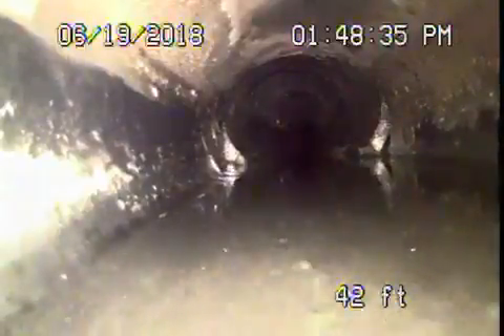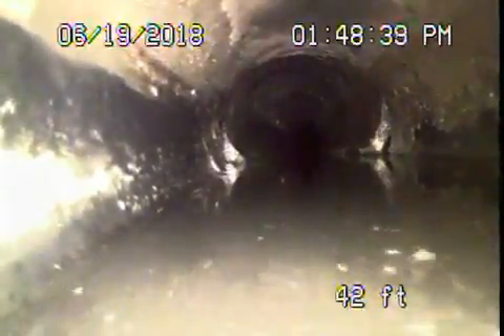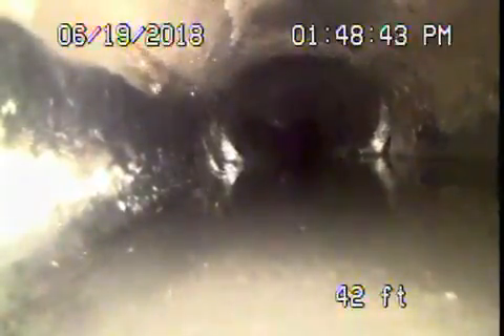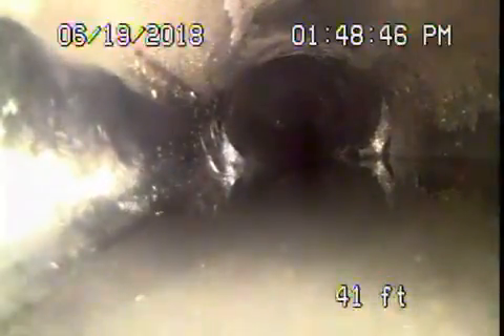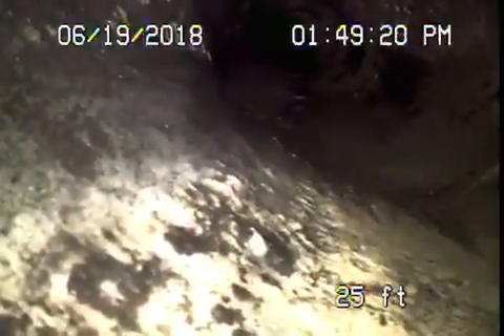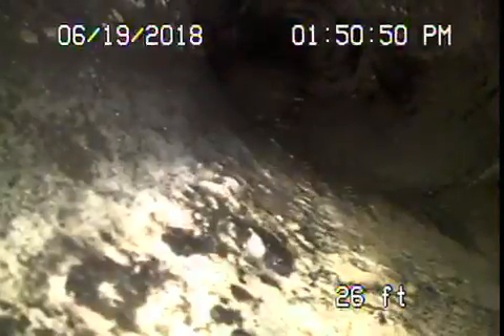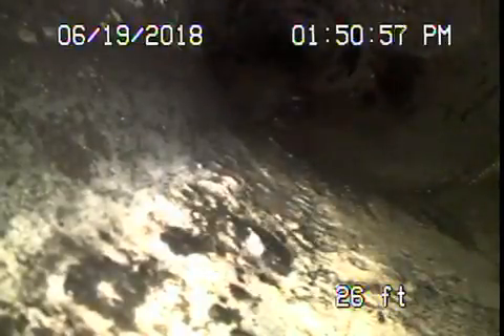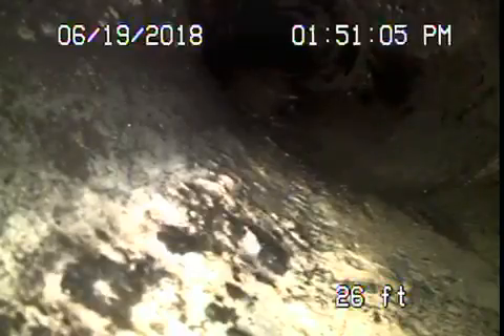5233 Tendilla Ave